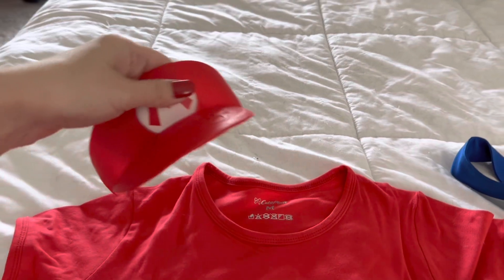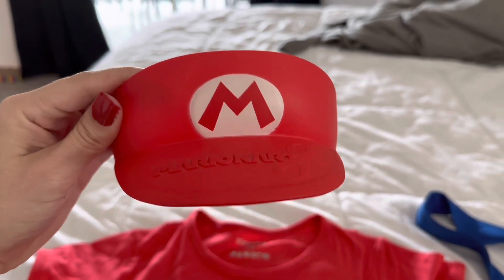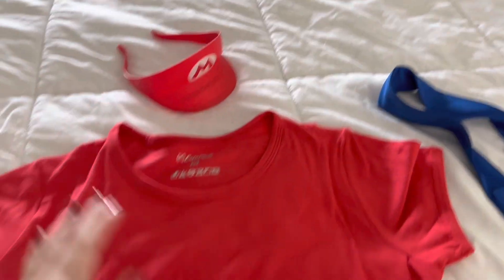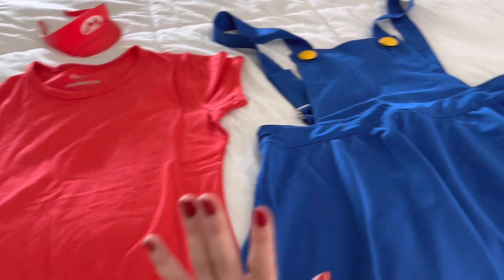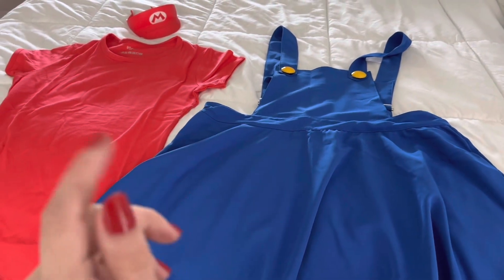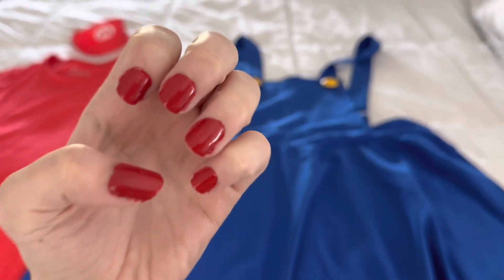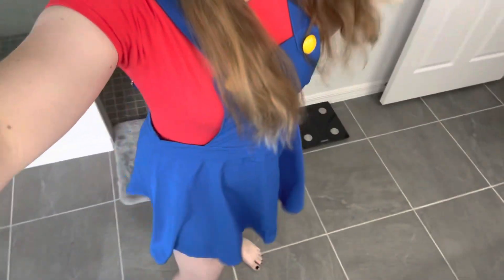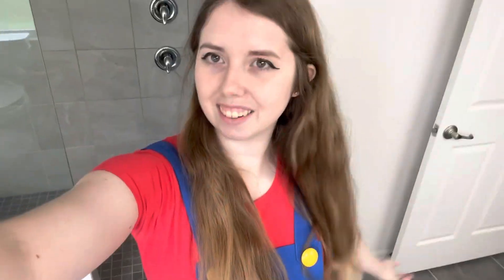Mario Cosplay | Get Ready With Me!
Get ready with me for the NEW Super Mario Bros. Movie!

⭐️ MORE CONTENT! ⭐️

⭐️ SOCIALS ⭐️